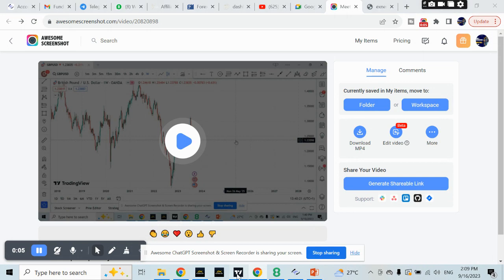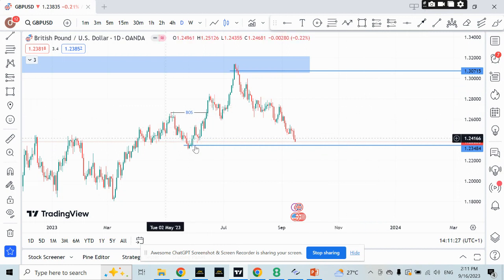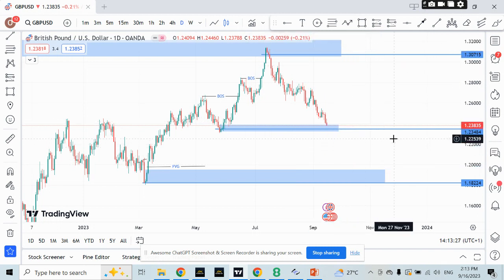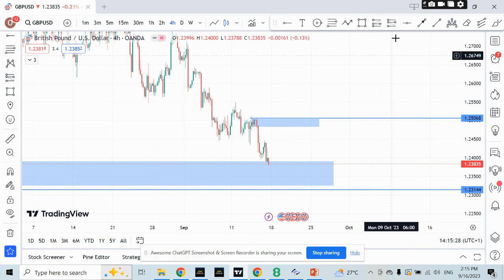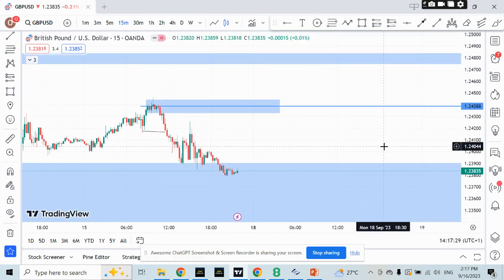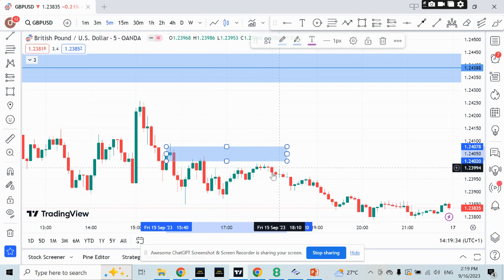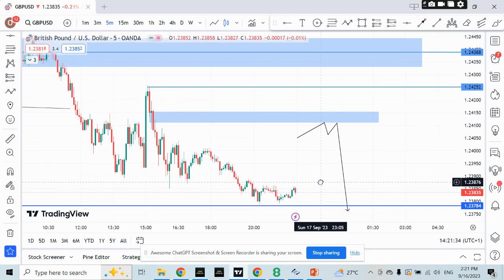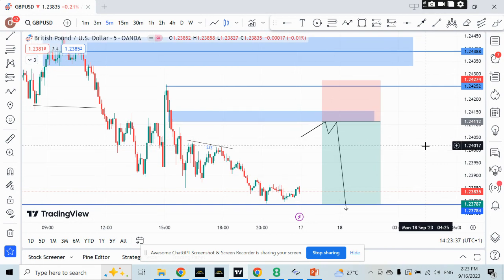WEEKLY FORECAST OF GBPUSD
In this video i show you how to do top down analysis, weekly forecast for GBPUSD

If you're looking to get funded, click this link to use this prop firm